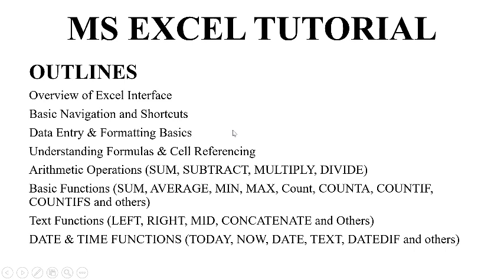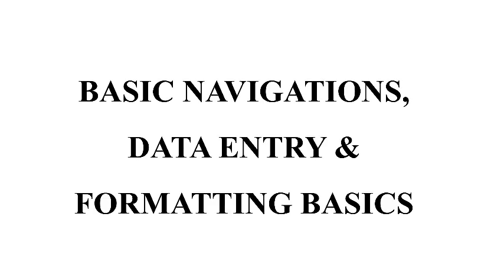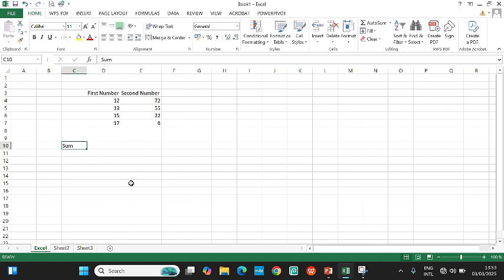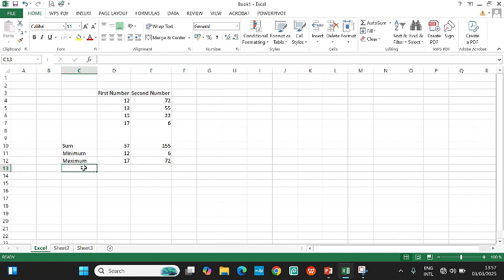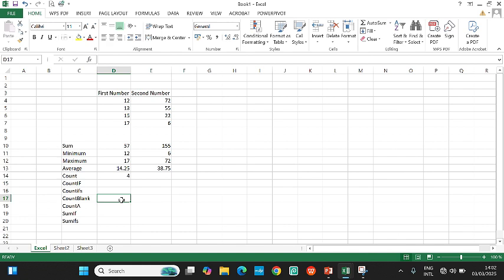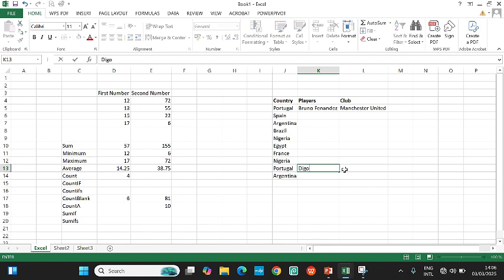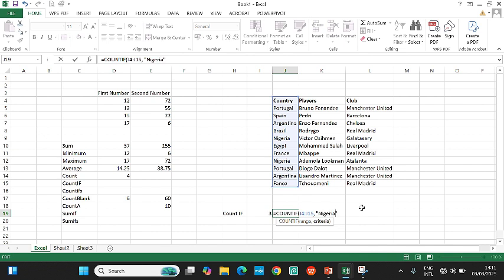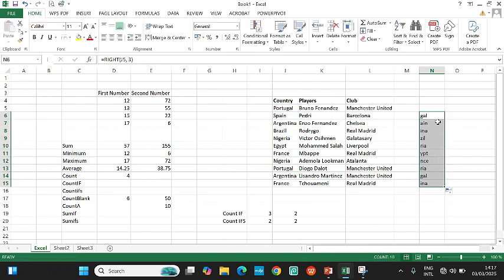Microsoft Excel Tutorial for Data Analysis (Part 1)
This is the beginning of the MS Excel Tutorial for Data Analysis.

It covers Overview of Excel Interface, Basic Navigations and Shortcuts, Arithmetic Functions and Basic Functions in Excel.